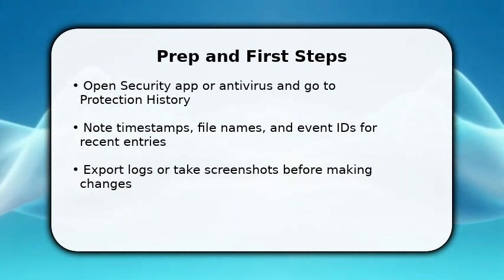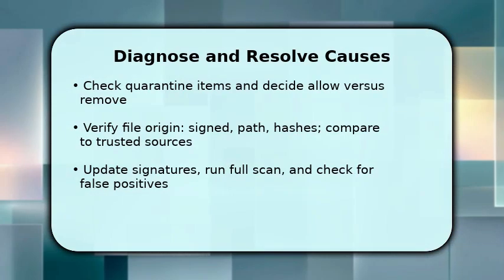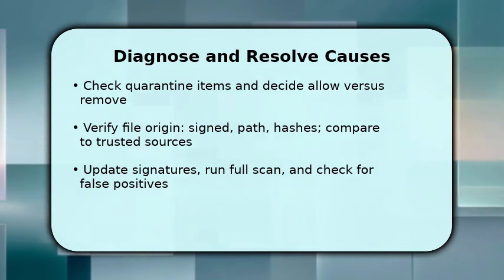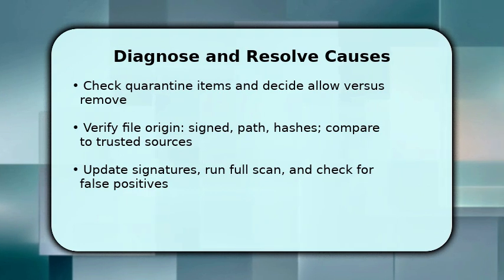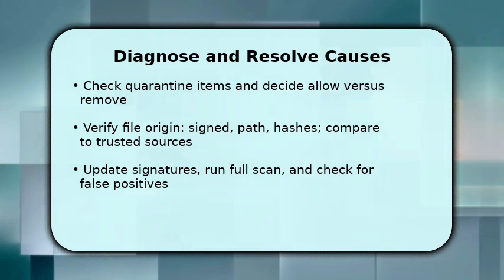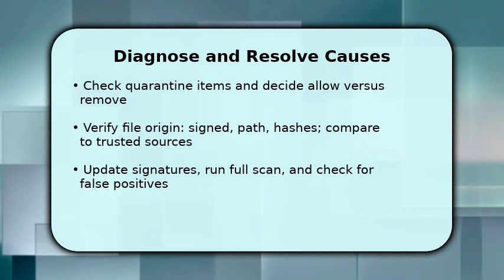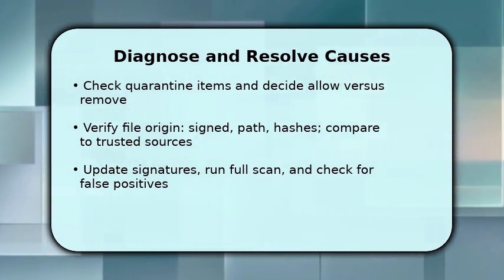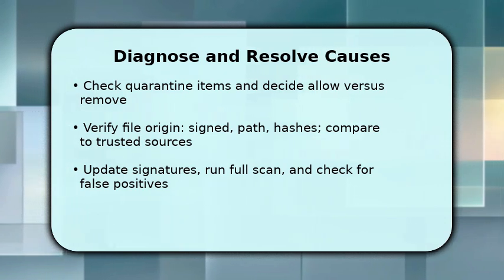How to Fix Protection History - Easy Guide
Discover the simple steps to rectify your protection history on various platforms. This quick guide will walk you through troubleshooting common issues, ensuring a secure and private online presence.